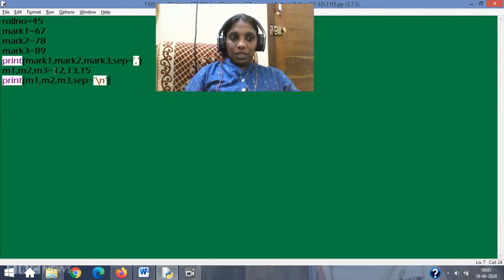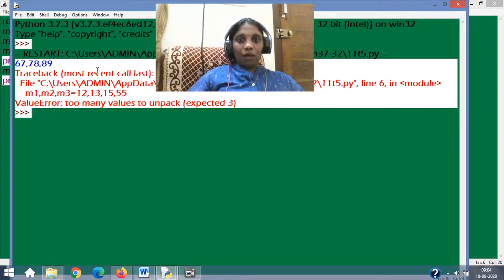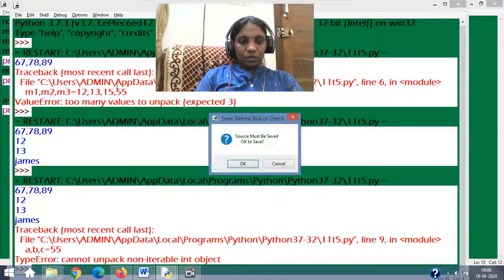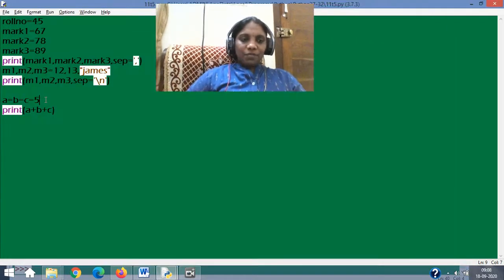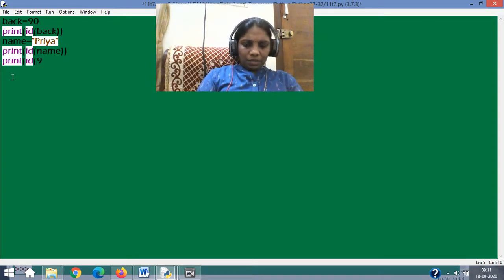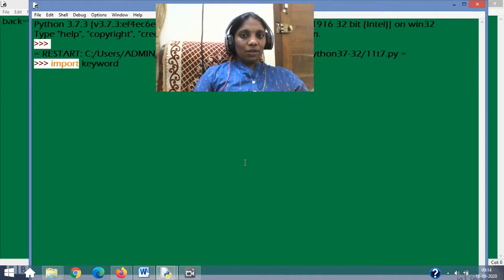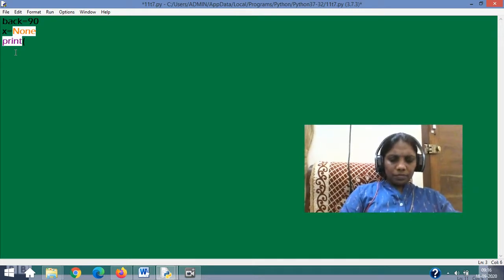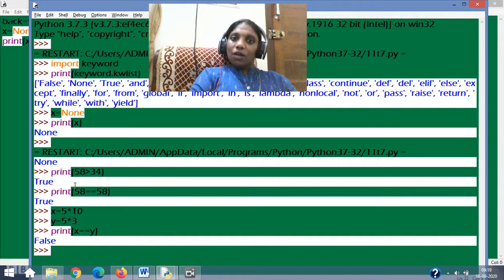IP11 Chapter 05 Programming Fundamentals Video 03 Multiple Assignments and Tokensts